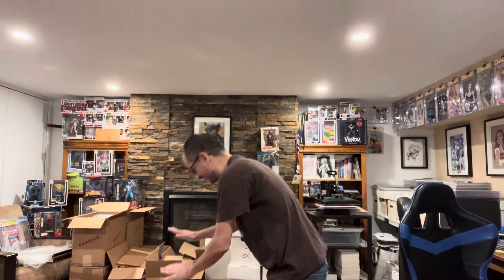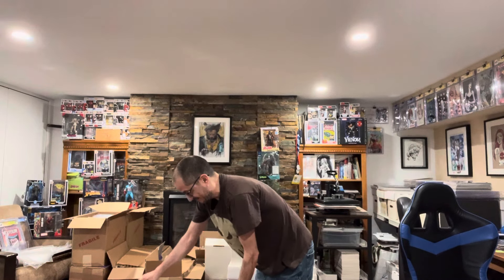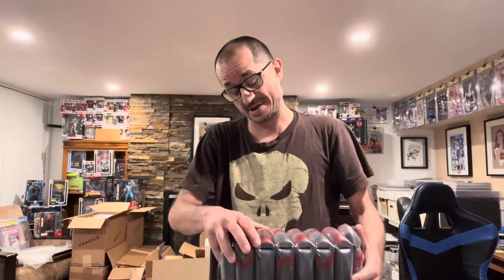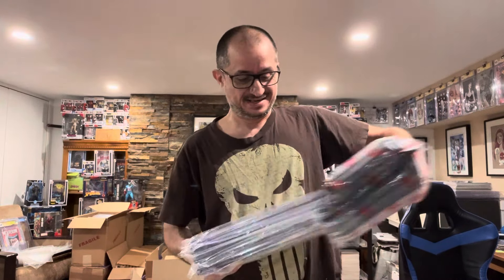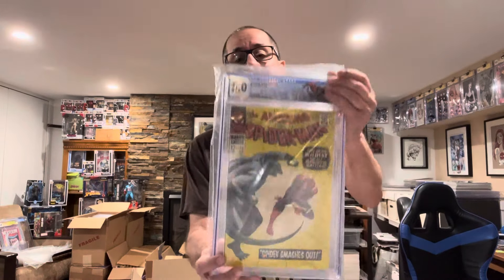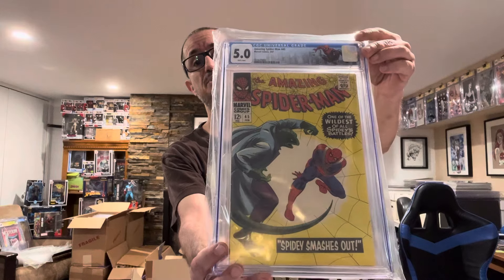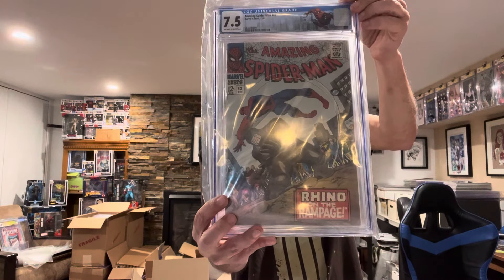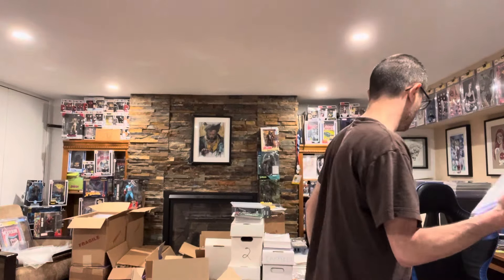If you like silver age Amazing Spider-man you’re going to love this CGC Unboxing.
Hello everyone and thanks for joining us here At comicbookcorner for another amazing unboxing.